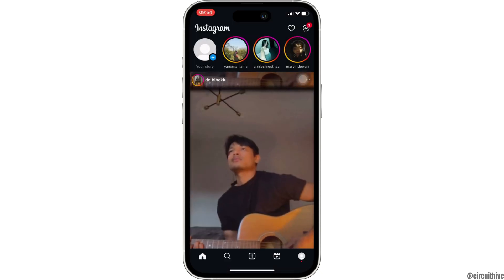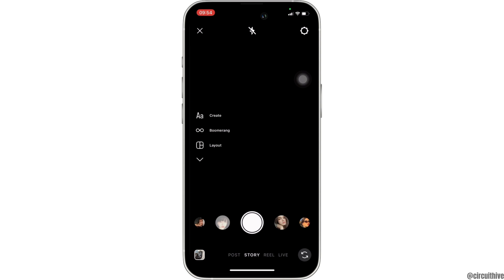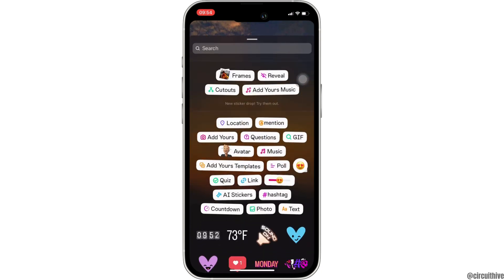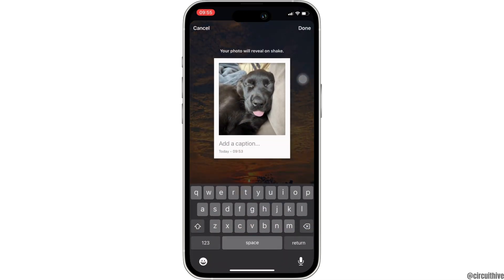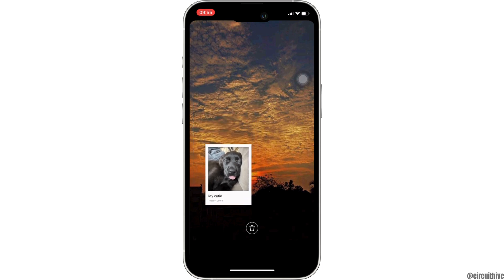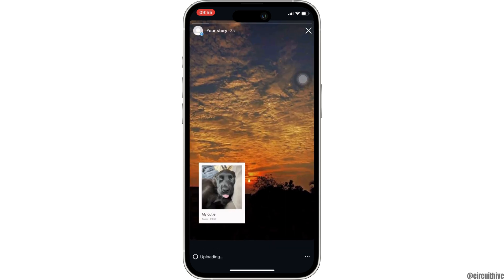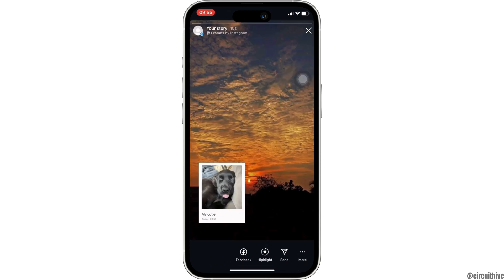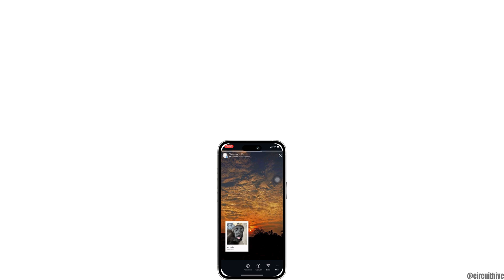How to Add Shake to Reveal in Instagram Story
Want to add or create the "Shake to Reveal" feature to your Instagram Story in 2024? This guide provides step-by-step instructions to help you add this interactive element to your stories quickly and efficiently. Follow this detailed tutorial to engage your audience with ease.

In this tutorial:
0:00 - Introduction
0:15 - How to Add Shake to Reveal in Instagram Story | Instagram Shake to Reveal

Learn how to add the "Shake to Reveal" feature to your Instagram Story in 2024 using this comprehensive guide. This video covers the entire process, ensuring you can enhance your stories without any hassle.

Add the "Shake to Reveal" feature to your Instagram Story effortlessly by following this guide in 2024!